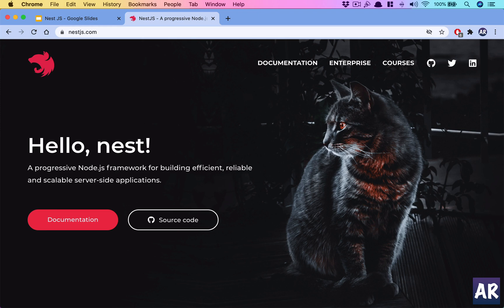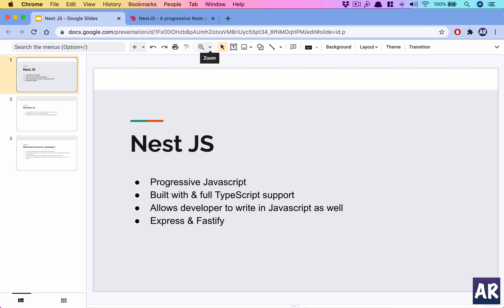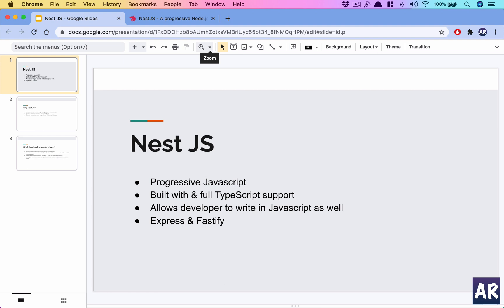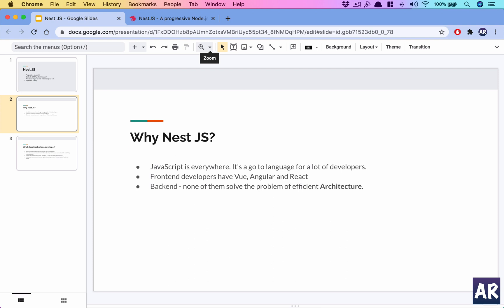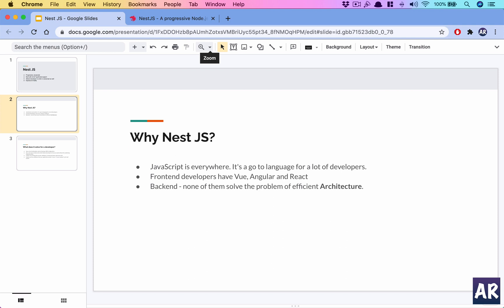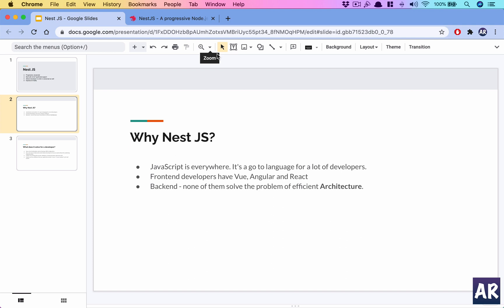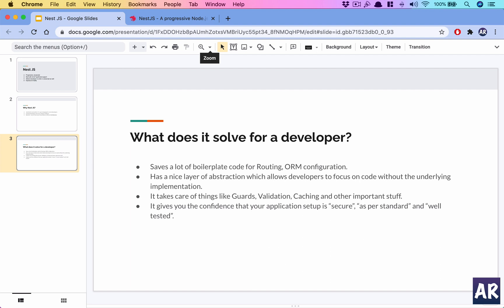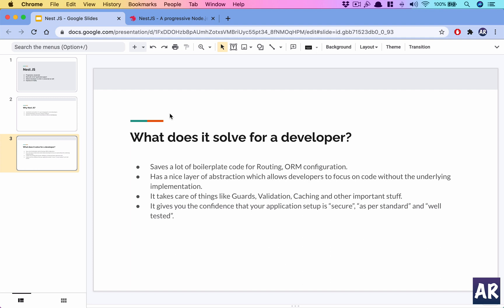Introduction to Nest JS - A Node JS framework - from the basics | Nest js tutorials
Let's talk about Nest JS -  a Node JS based progressive framework which comes with a lot of potentials.

It allows great modular code architecture and it comes with a lot of stuff already baked in so that you can start focusing on your idea without wasting too much time.